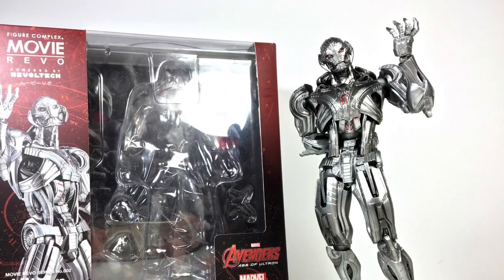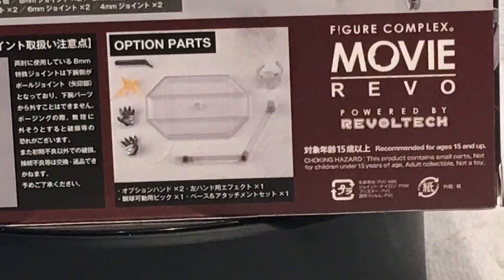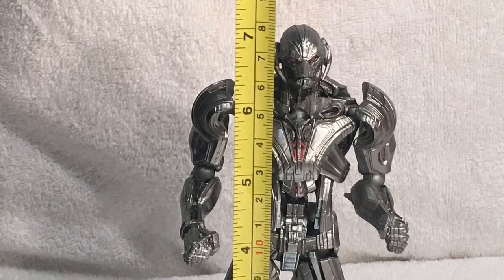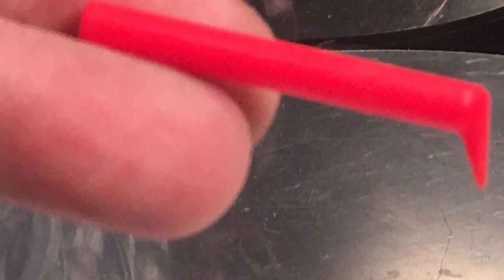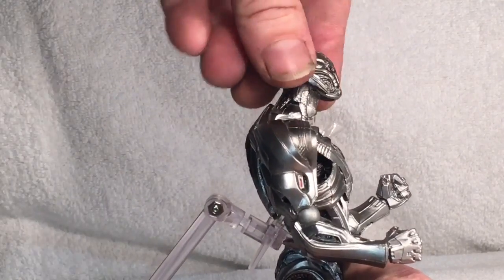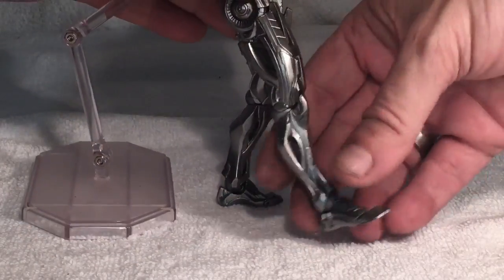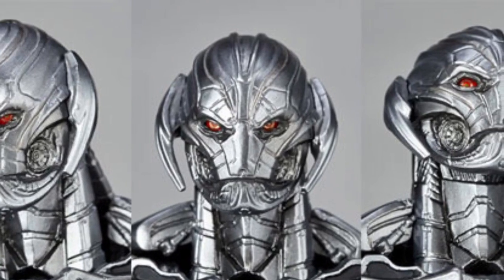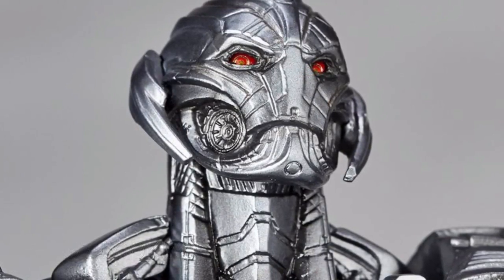🔱Revoltech Marvel Avengers "Ultron" Action Figure⚜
It's that time again. Another review of the Revoltech Marvel Avegers "Ultron" Figure. This figure can get in some amazing poses but just getting him in them might be the problem!!!

- check my eBay store under billbilly101 for lots        of toys and other collectibles.